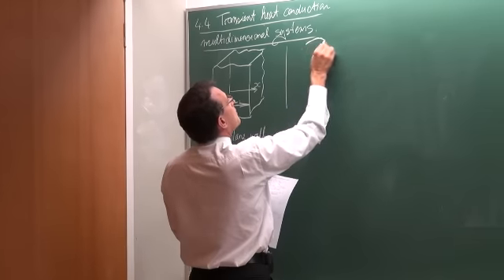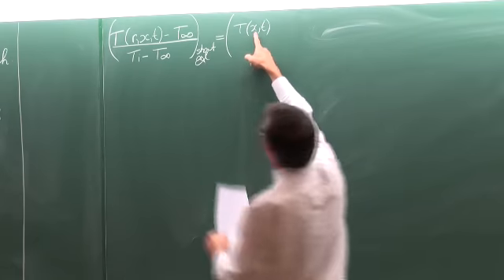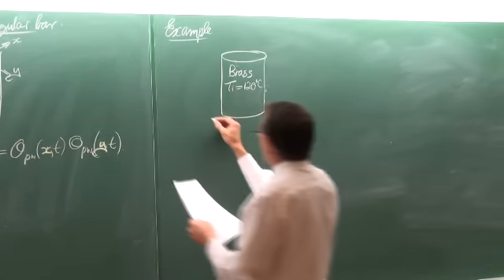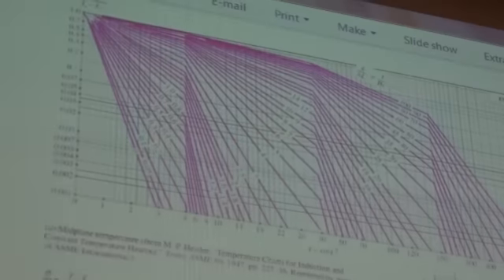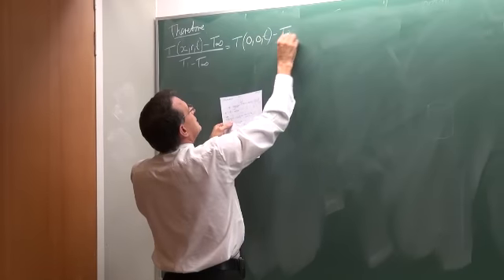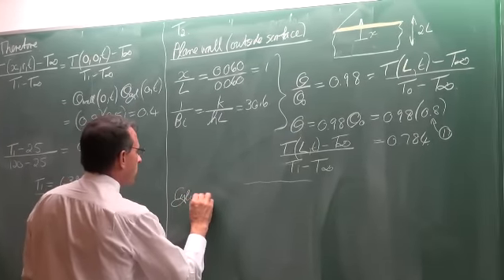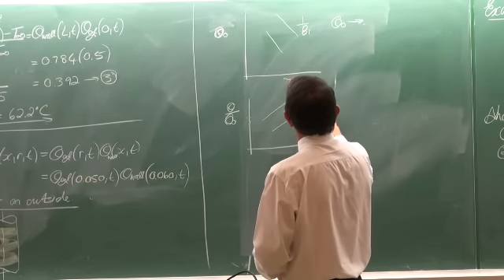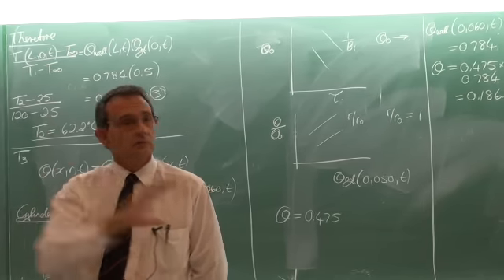Lecture 13 (2013). Transient heat conduction in multidimensional systems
Lecture 13 (2013). Transient heat conduction in multidimensional systems. Material from Cengel and Ghajar, Chapter 4. Lecture by Prof JP Meyer, Department of Mechanical and Aeronautical Engineering, University of Pretoria, Pretoria, South Africa